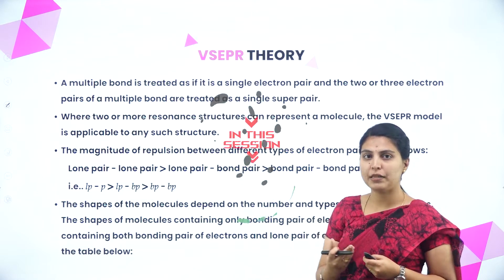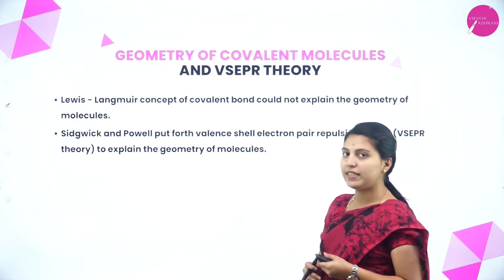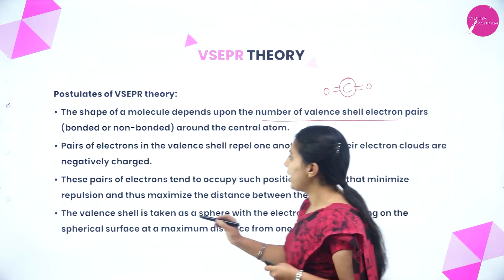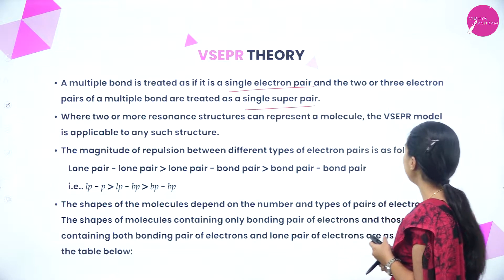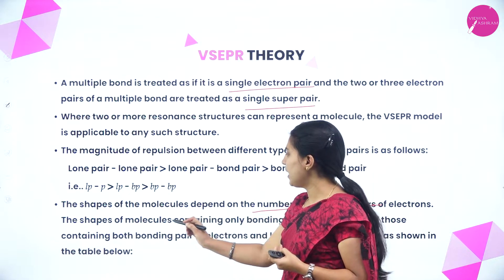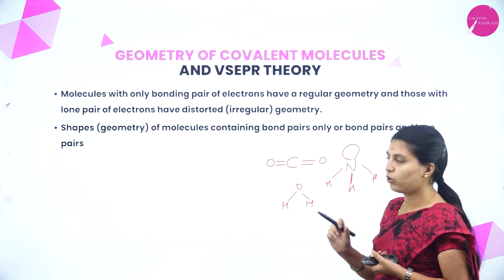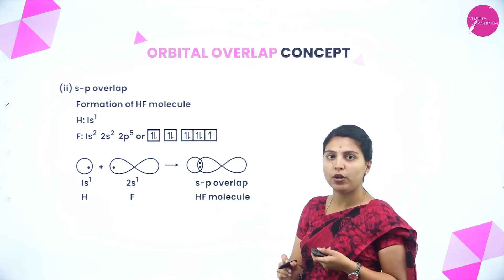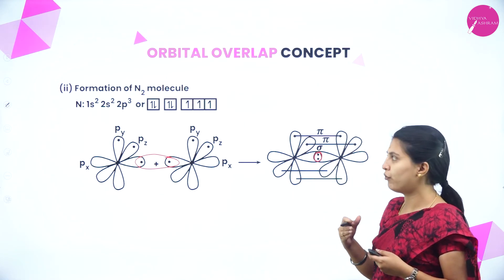DAY 29 | CHEMISTRY | CLASS XI | CHEMICAL BONDING AND MOLECULAR STRUCTURE | L3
Class : CBSE XI
Stream : SCIENCE AND COMMERCE
Subject : CHEMISTRY
Chapter Name : CHEMICAL BONDING AND MOLECULAR STRUCTURE
LECTURE : 3